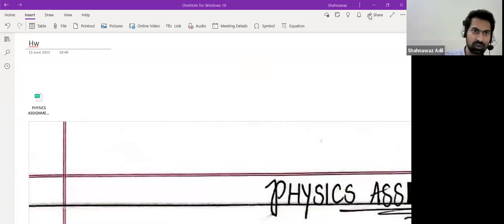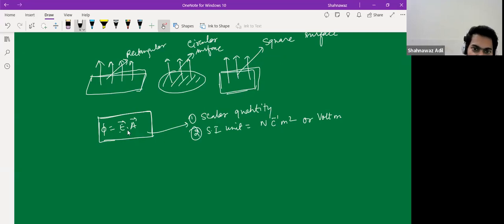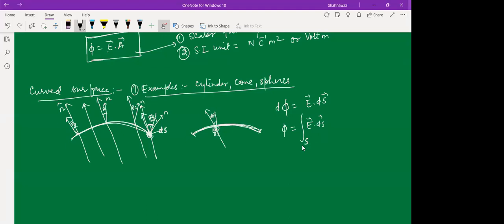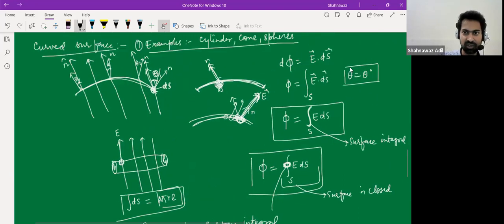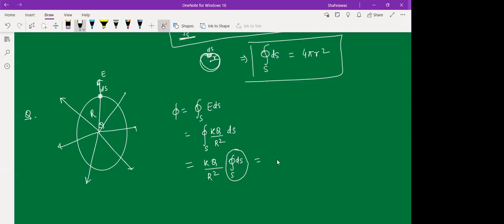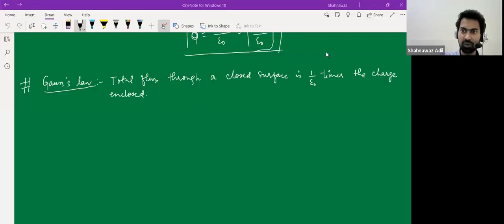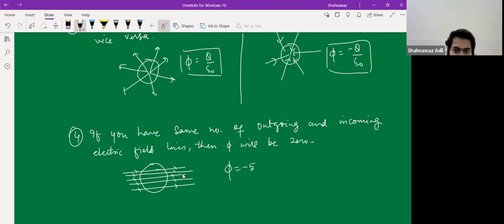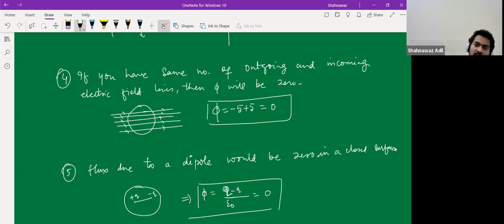Learnivio | Electric Charges and Fields | Lect 9 | 12th P3 | 15-06-2023